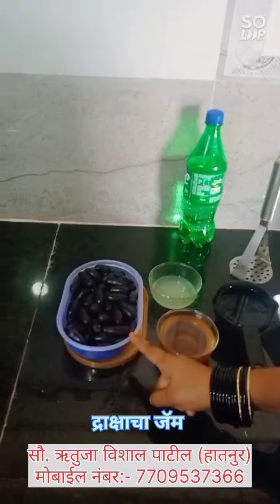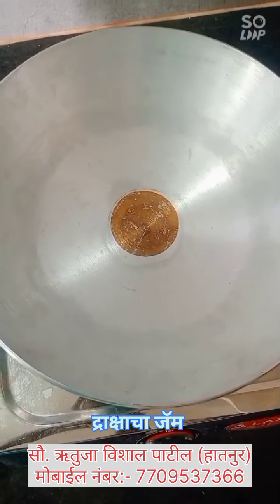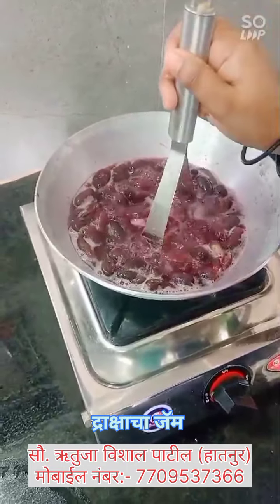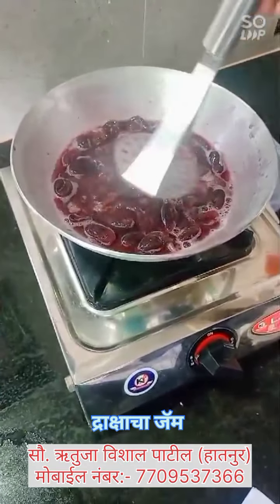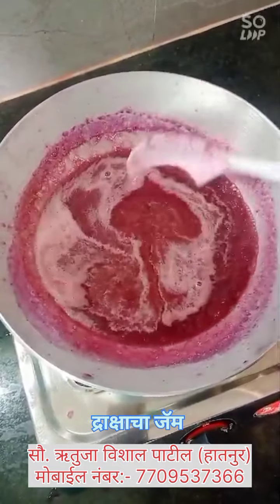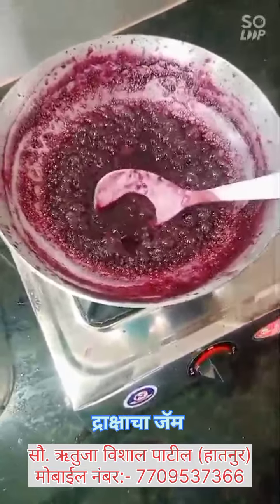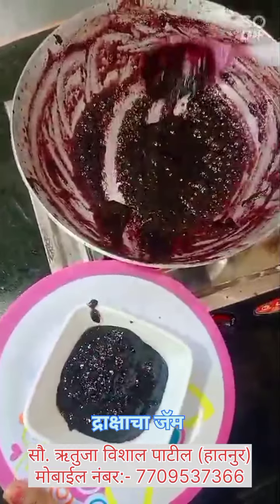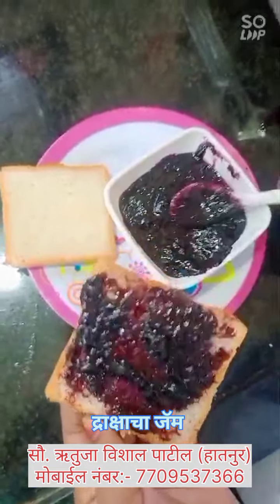सौ. ऋतुजा विशाल पाटील (हातनुर) यांनी बनवली द्राक्ष दिनानिमित्त चविष्ट रेसीपी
1. वेबसाइट ला भेट द्या

2. छाटणी फवारणीचे शड्युल / वेळापत्रक 2023/024

3. माझ्या व्हॉट्सअॅप ग्रुपमध्ये सामील होण्यासाठी संपर्क साधा
: (Join for Whatsapp Group) -
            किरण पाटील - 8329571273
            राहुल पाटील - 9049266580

Hello, I am Vijay Kumbhar. (Owner of Yash Agro Lab),
We have 26 years experience in agricultural work especially for grapes crop. Any vineyard information or advice we give you is based on our experience. How can we make you a vineyard? , Journey from Vineyard to Harvest, How to Run a Vineyard Business? , Disease and pest management, soil, water and leaf-stem testing, how to plan fertilizer?, water planning, garden canopy management, We will try to cover several topics such as the difference between biological and abiotic climate forecasting. this channel  is all about providing advanced technical agricultural information especially soil, water and leaf tissue analysis for farmers that they can use to increase their agricultural production in less investment.

नमस्कार , मी विजय कुंभार .( यश ऍग्रो लॅब चे मालक ),
आम्हाला 26 वर्षांचा कृषी कामाचा विशेषत: द्राक्ष पिकाचा अनुभव आहे.आम्ही आपणास जे द्राक्षे बागेविषयी माहिती किंवा सल्ला  देत आहोत , ते आम्हाला असलेल्या अनुभवावरून देत आहोत. आम्ही आपणास द्राक्ष बाग कशी करावी ? , द्राक्ष बाग लागणी पासून काढणी पर्यतचा प्रवास  , द्राक्ष बाग उद्योग म्हणून कशी करता यावी ? , रोग आणि कीड व्यवस्थापनरोग आणि किड्याचे व्यवस्थापन  ,माती ,पाणी आणि पान- देठ परीक्षण ,खताचे नियोजन कसे असावे ?, पाणी नियोजन , बागेचे कॅनोपि (Canopy ) व्यवस्थापन , , हवामानाचा अंदाज जैविक आणि अजैविक यातील फरक, अश्या बऱ्याच विषयावर माहिती देण्याचा प्रयत्न करणार आहोत . हे चॅनेल शेतक-यांसाठी प्रगत तांत्रिक कृषी माहिती विशेषत: माती, पाणी आणि पानांच्या ऊतींचे विश्लेषण प्रदान करते ज्याचा वापर करून ते कमी गुंतवणुकीत त्यांचे कृषी उत्पादन वाढवू शकतात. धन्यवाद .